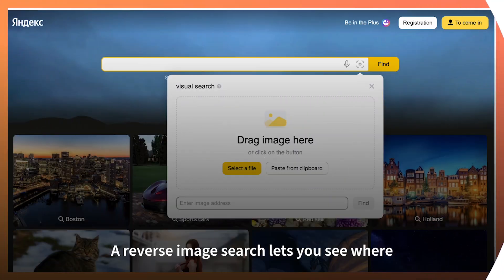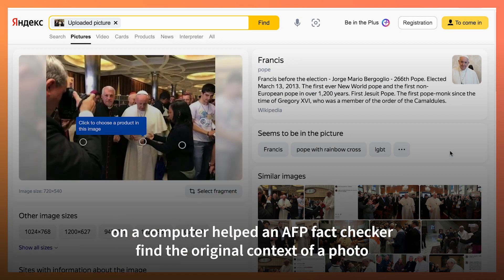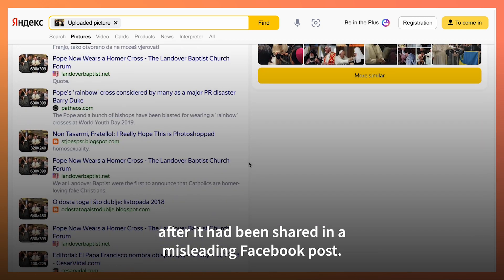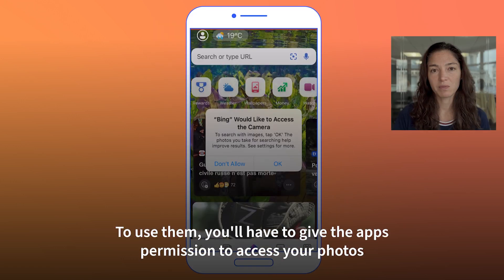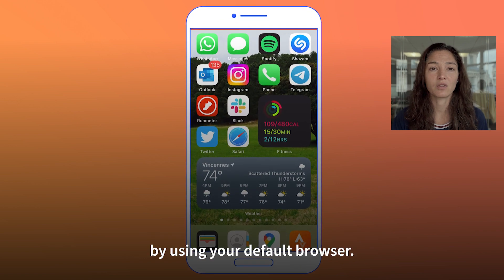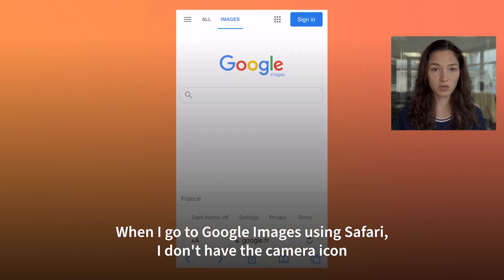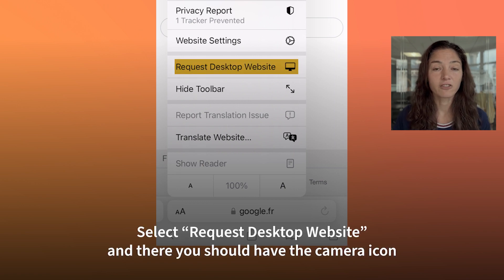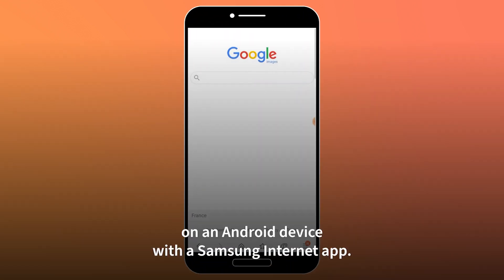How to do a reverse image search with your smartphone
Now that we’ve shown you how to do a reverse image search on a computer, this video shows you how to use your preferred browser or search engine app to do a reverse image search on your smartphone.

For more of an in-depth explanation of reverse image search, you can do our digital course

See more quick tutorials on the Online Investigation Tips for Journalists Youtube playlist